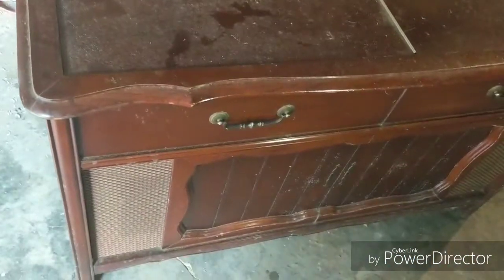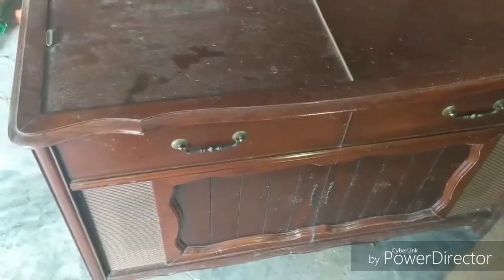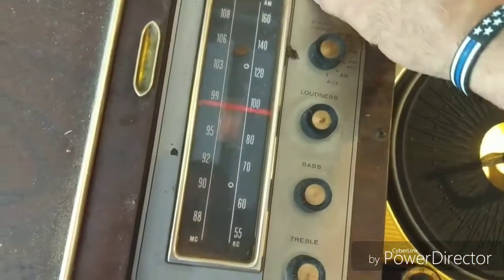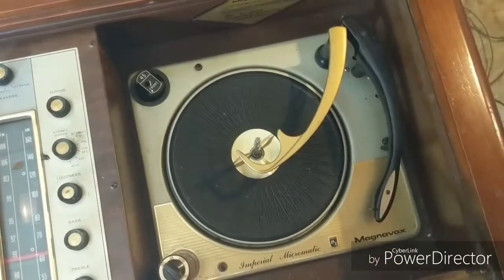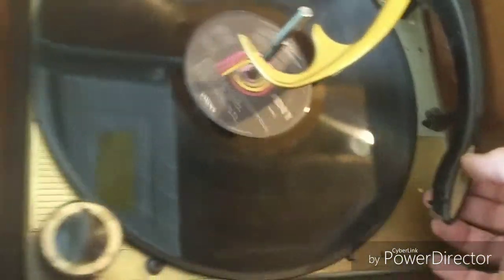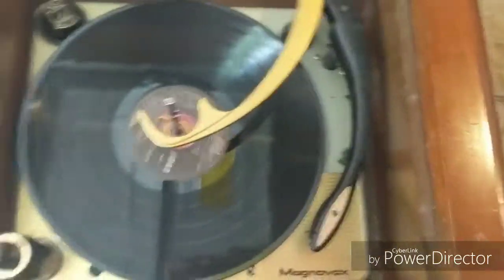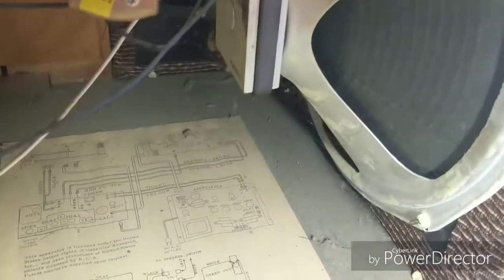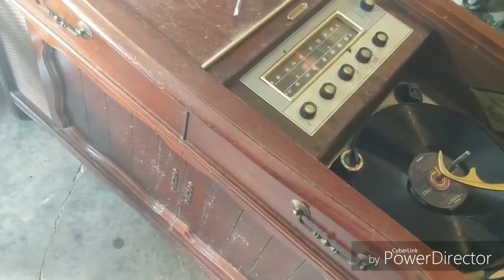Will It Work? Vintage Magnavox Stereo Console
I picked up this Magnavox for $20. It is a 1962 model with a Micromatic turntable.

This is literally the first time I plugged it in. I was VERY surprised with the results! Any advice is appreciated!

UPDATE: I've cleaned up and recapped the Magnavox! This is my primary music machine now. There's something special about the sound from the tube models. I will post an updated video!